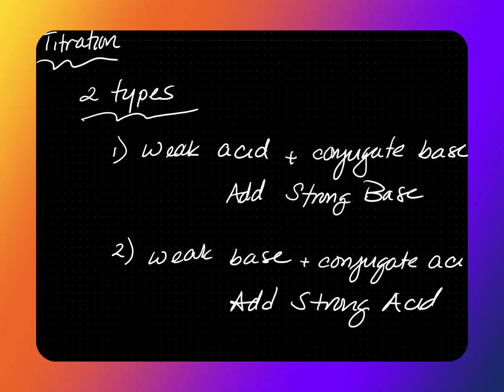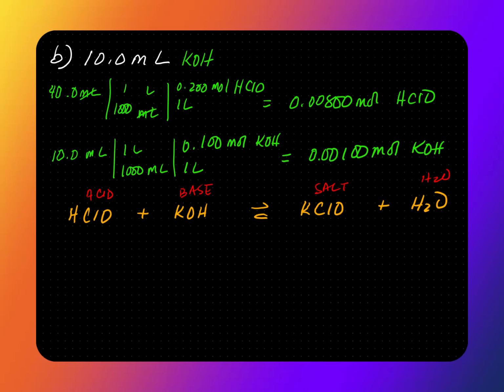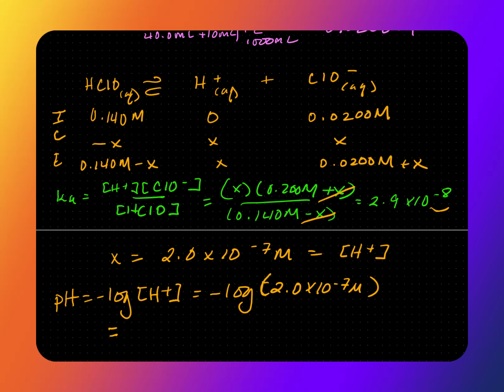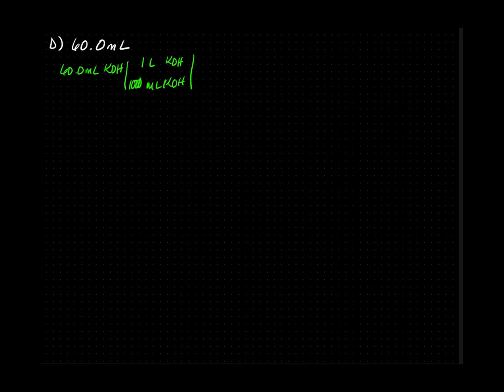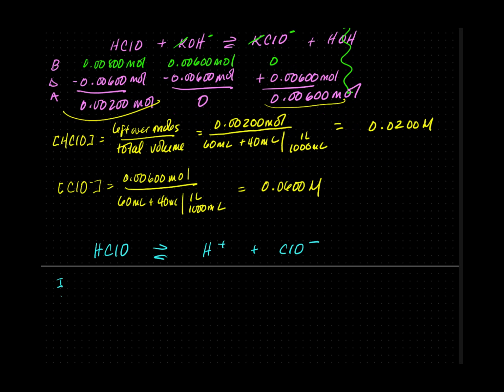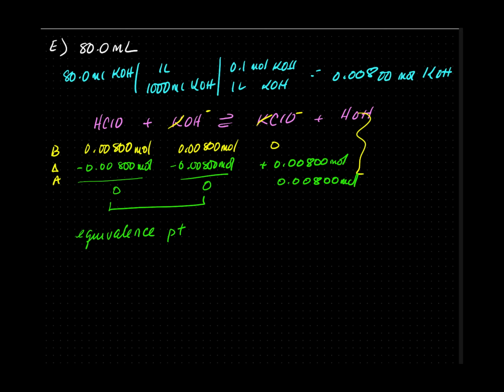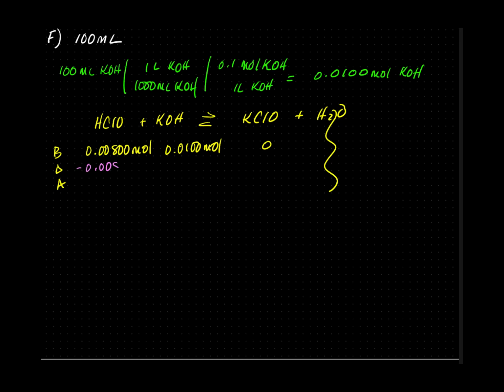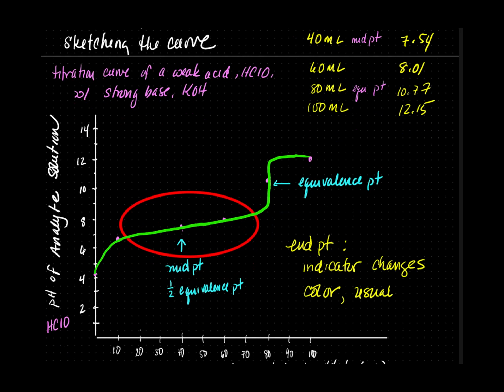9-Titration Weak Acid